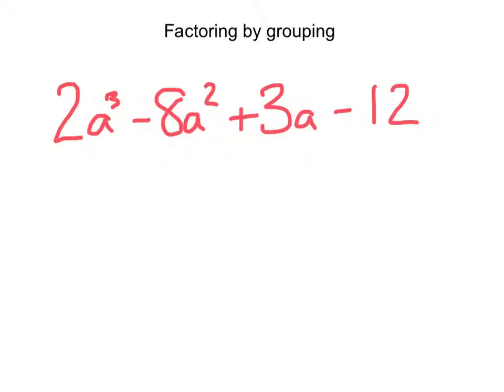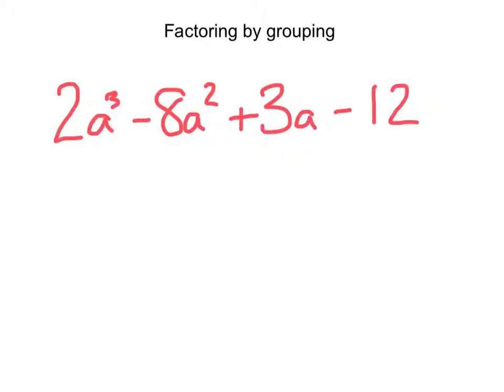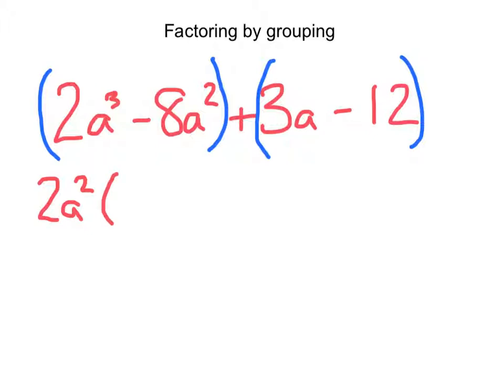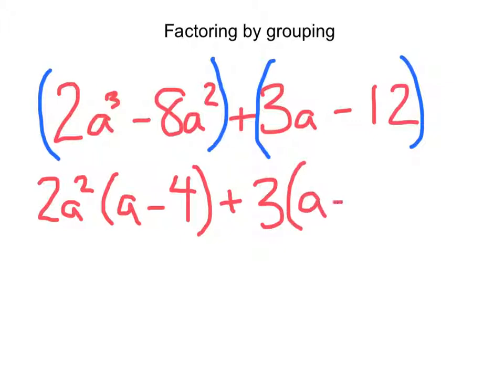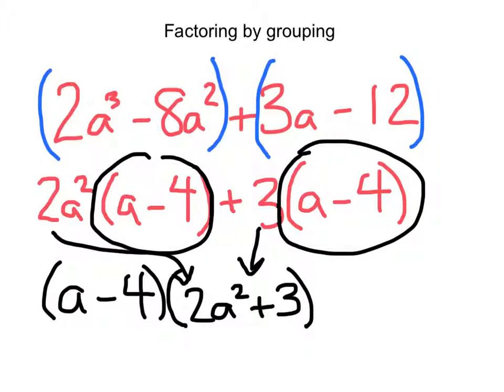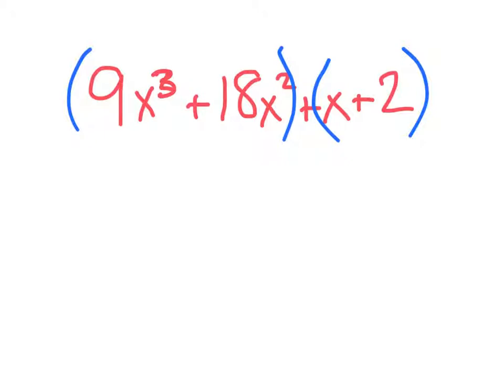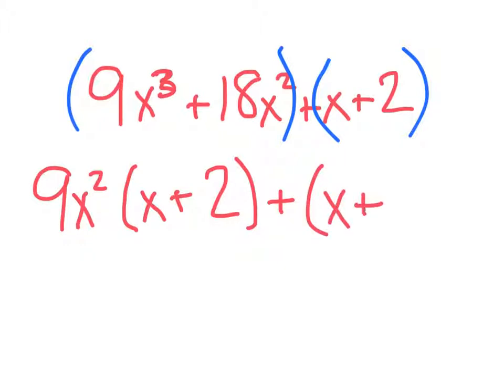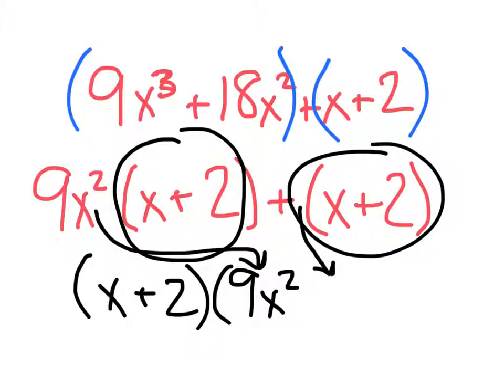Factoring by Grouping